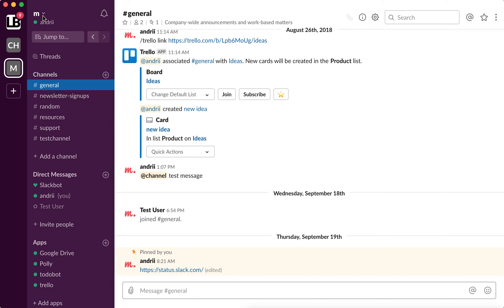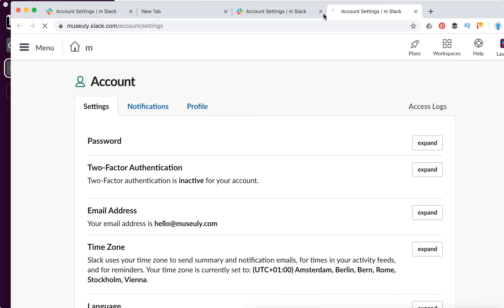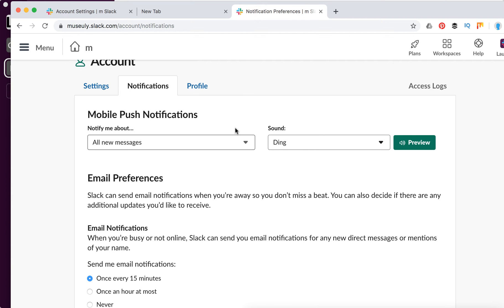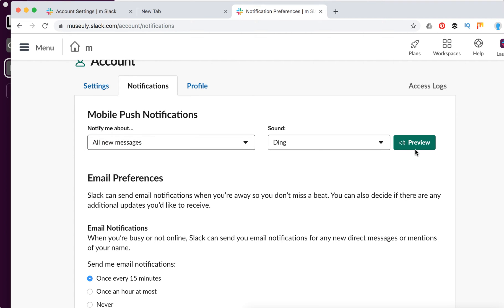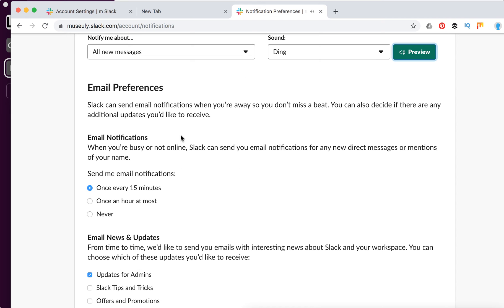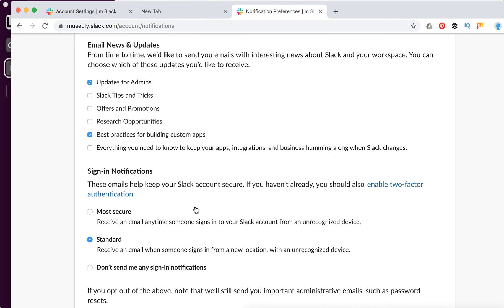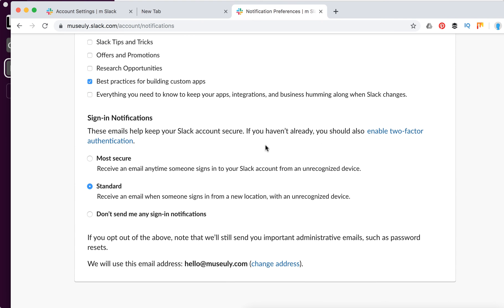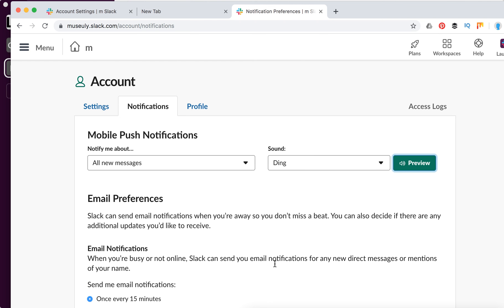How to manage EMAIL NOTIFICATIONS in SLACK?